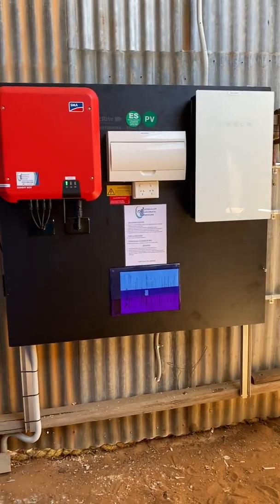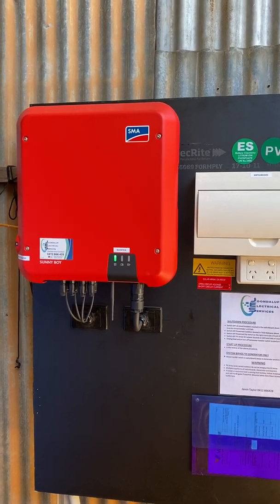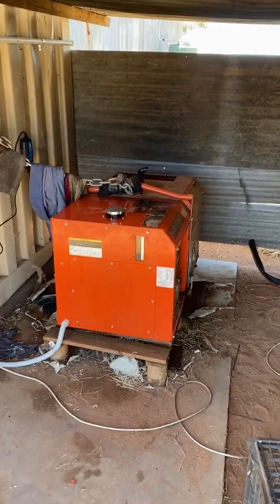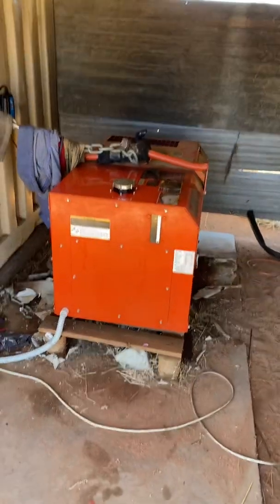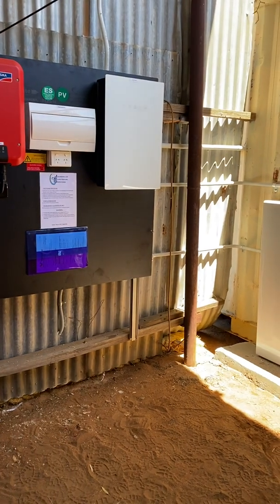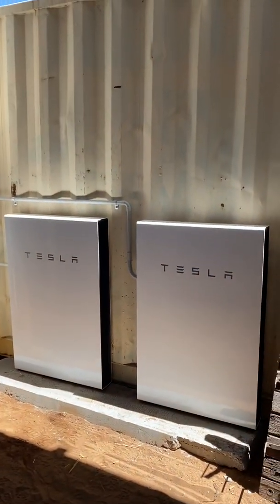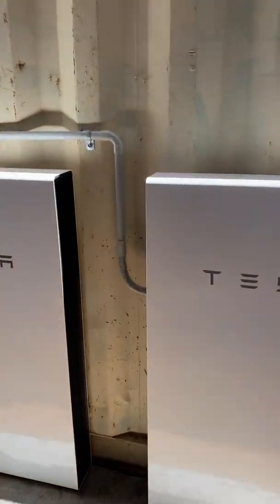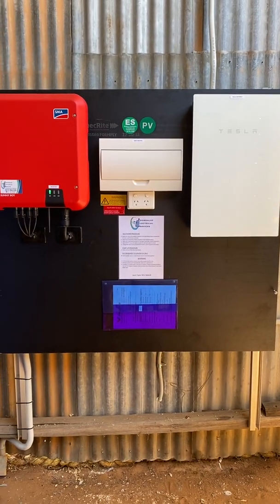Tesla Off Grid Power in rural Western Australia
A unique Off Grid installation in remote Western Australia using the Tesla Powerwall and SMA SunnyBoy inverter.